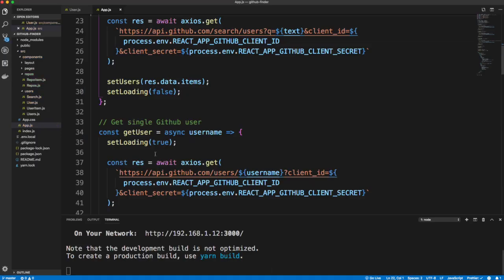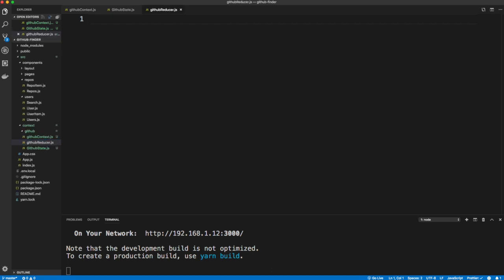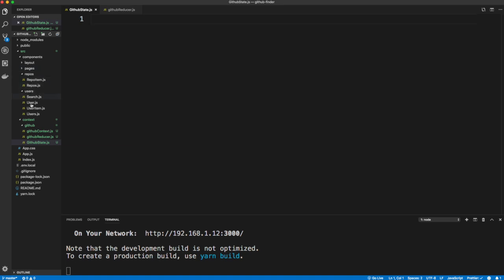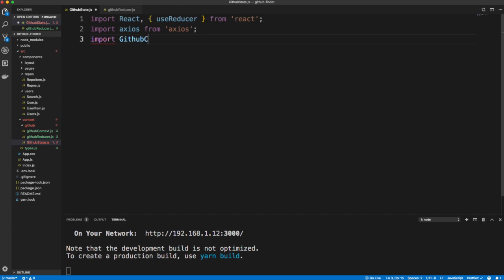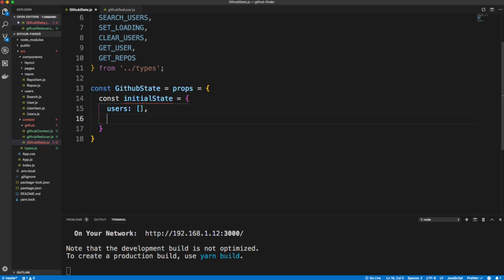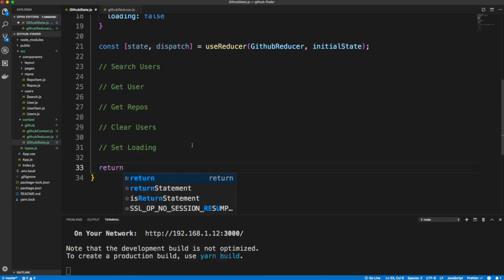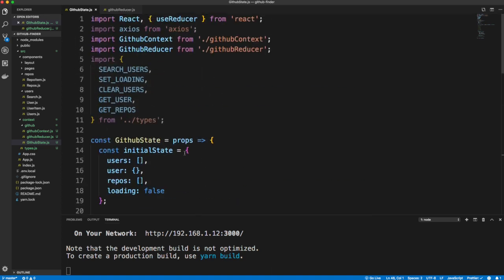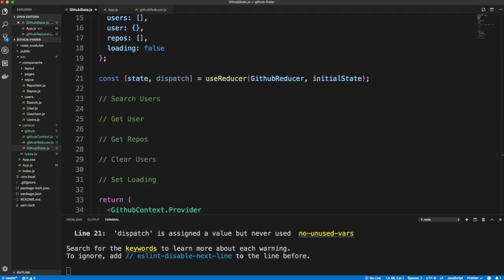26. Implementing Context